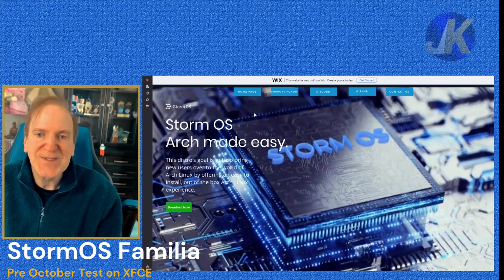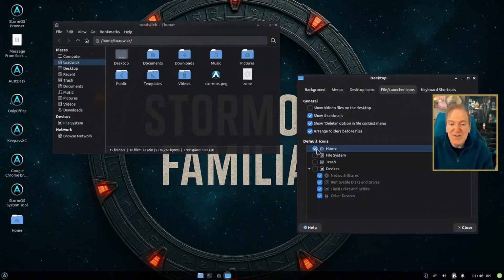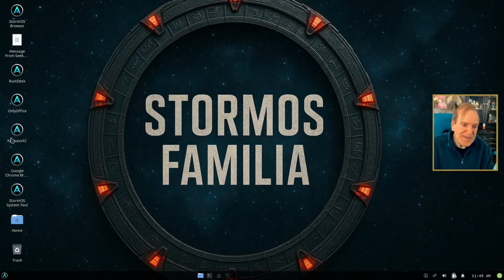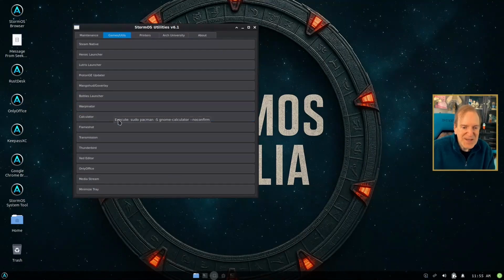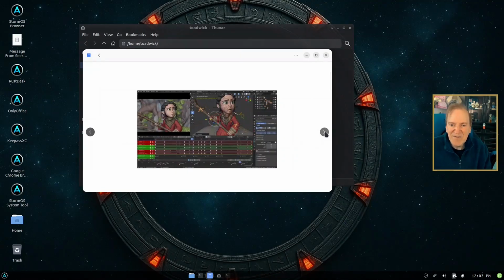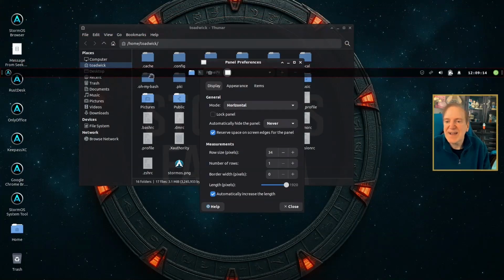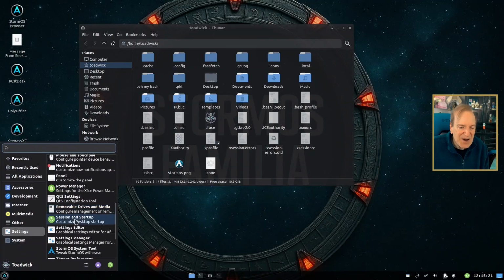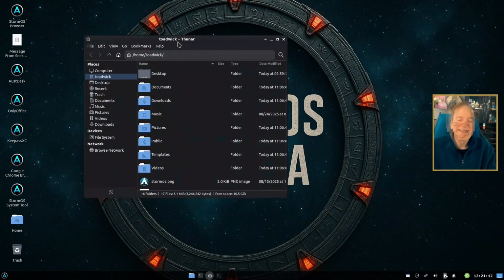StormOS Familia Pre October Test on XFCE 💥 A First Look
Storm OS Familia Pre October Test release is now available, which is a quality Arch based distro featuring the XFCE 4.20 desktop.

⌚ Timestamps
00:00​ - Intro
01:02 - Post Install Tour
01:44 - Whisker Menu Items
02:42 - Wallpapers & Desktop Settings
05:07 - Theming
06:42 - App Images
12:00 - StormOS Utilities
15:20 - Message from Seeker
16:19 - Panel Items Pamac
16:46 -  More Panel Items
19:50 - Clock Settings
21:29 - Panel Preferences
26:25 - Settings
27:14 - My Preferred Thunar Settings
29:15 - System Items
30:10 - My 2 Cents
32:39 - Outro